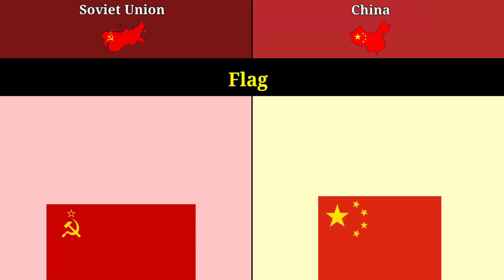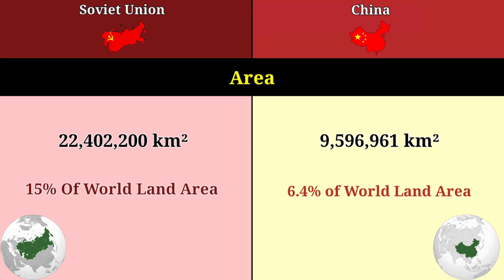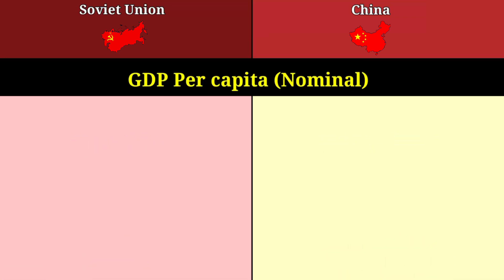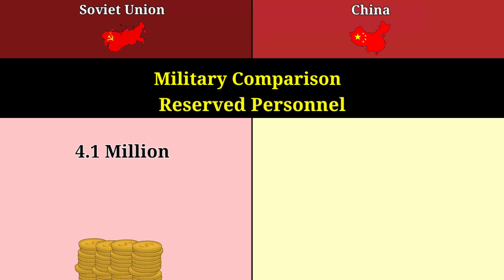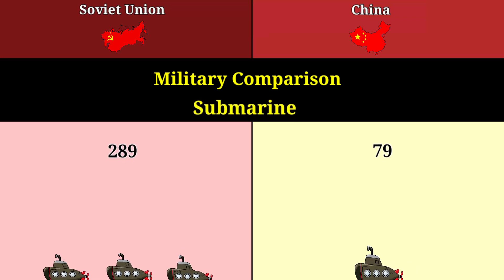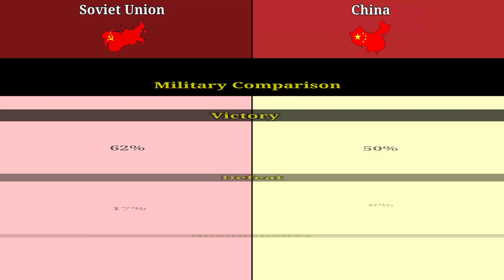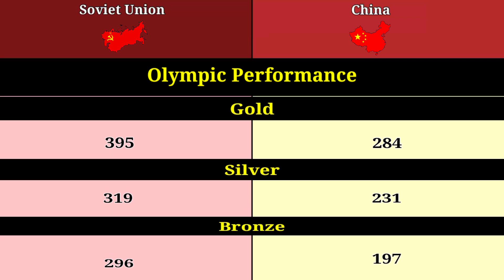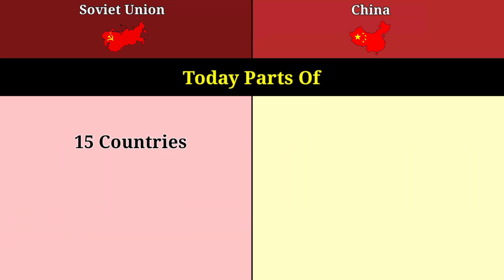Soviet Union vs China | Comparison | Data Duck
this video are Comparison between the Soviet Union and China.